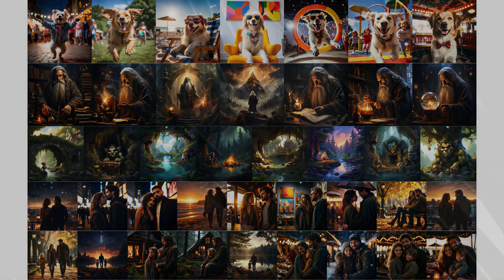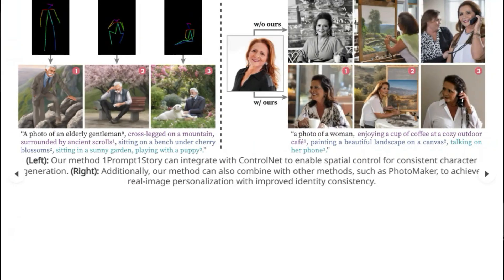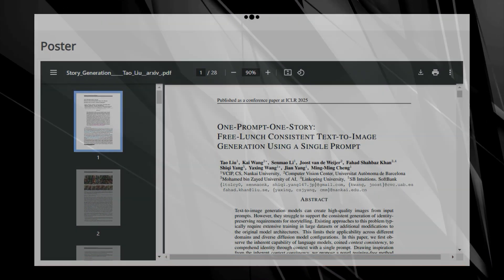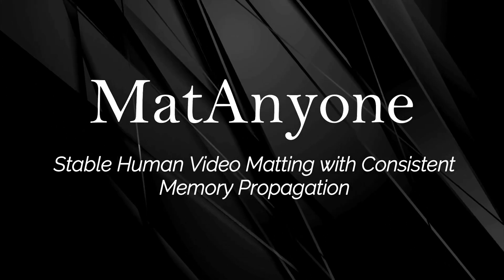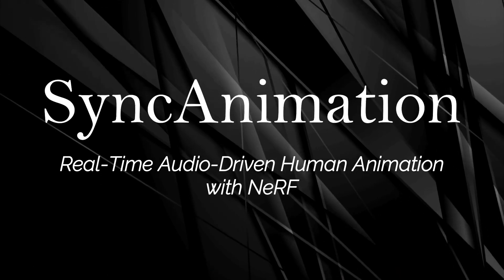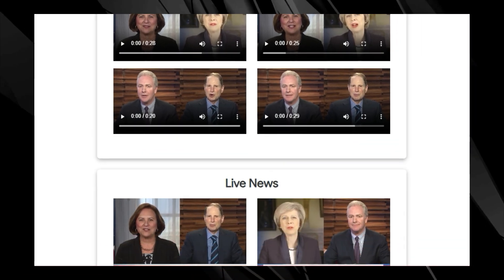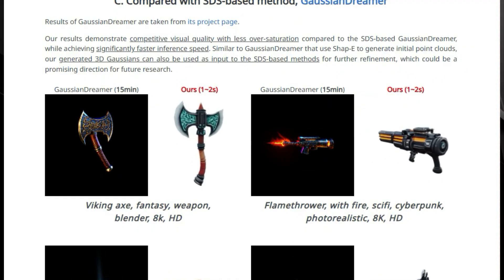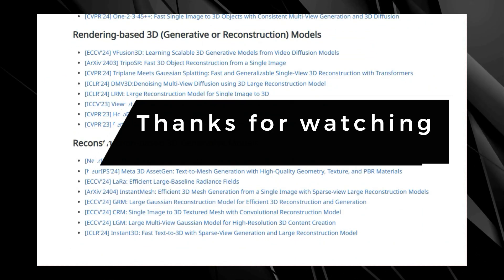Top AI Research: 3D Generation, Video Segmentation, Avatars & More!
"🚀This video explores the most impactful AI research papers of the week, covering groundbreaking advancements in 3D Gaussian splat generation, video object segmentation, relightable full-body avatars, audio-driven animation, video matting, virtual clothing try-on, and consistent text-to-image generation. We break down complex methods like DiffSplat, ReferDINO, Relightable Full-body Gaussian Codec Avatars, SyncAnimation, MatAnyone, Any2AnyTryon, and One-Prompt-One-Story, providing clear explanations and insights into how they work.

📌 Timestamps :
00:00 - Intro Part
00:26 - One-Prompt-One-Story
02:14 - Any2AnyTryon
04:00 - MatAnyone
05:51 - SyncAnimation
07:41 - Relightable Full-body Gaussian Codec Avatars
09:20 - ReferDINO
10:55 - DiffSplat